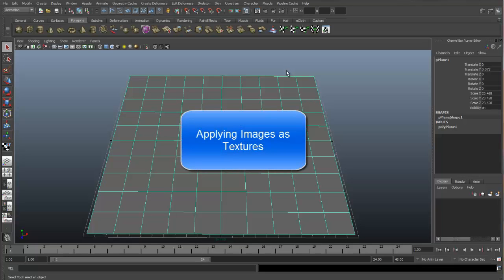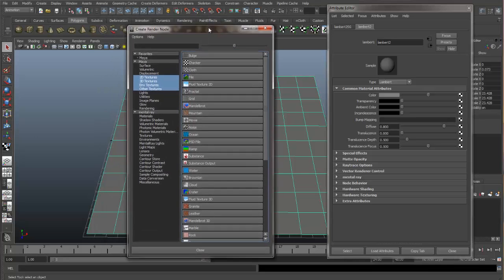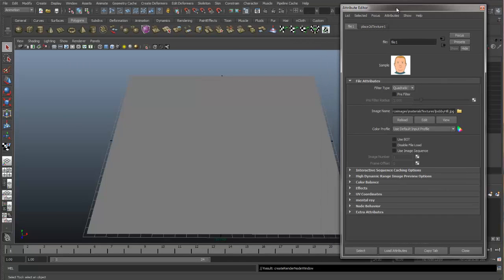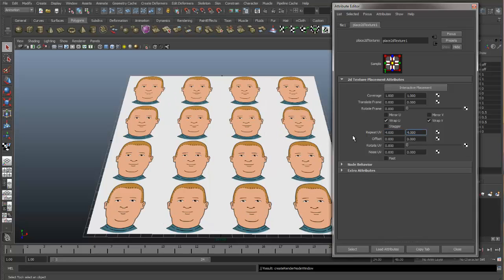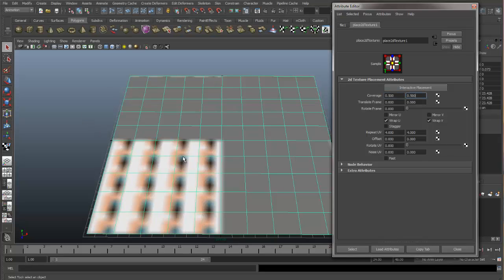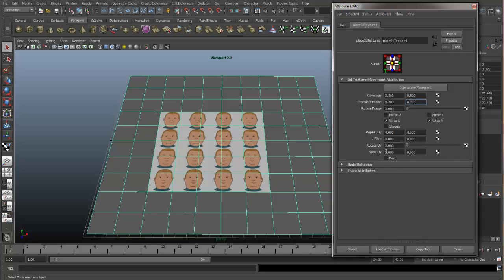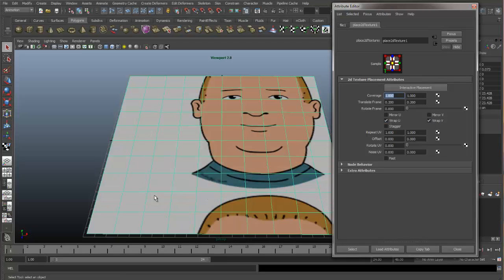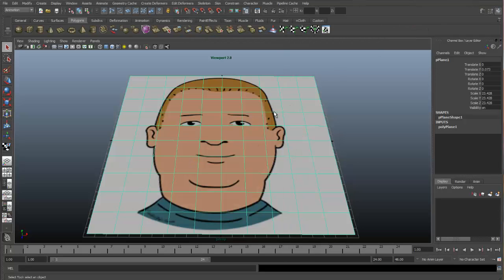Applying Images as Textures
How to apply an image as a texture.